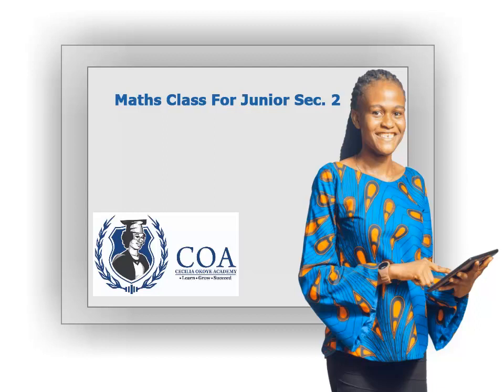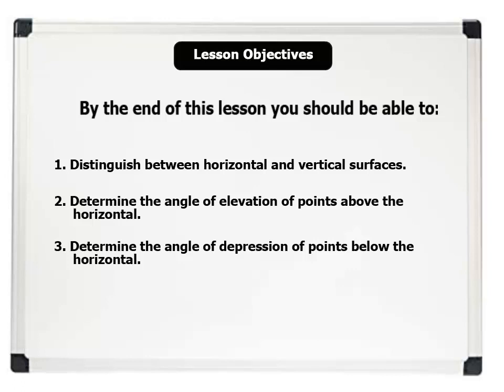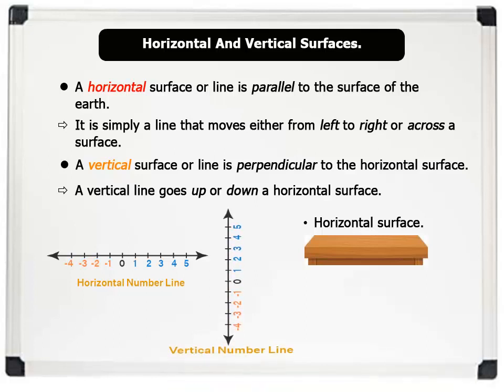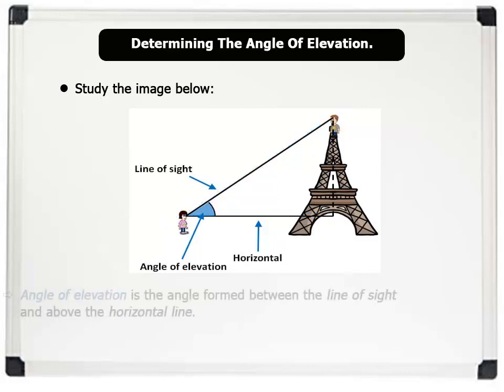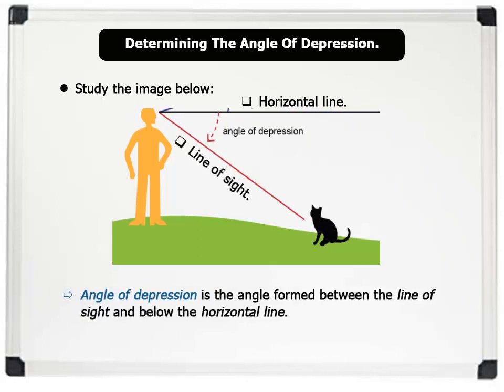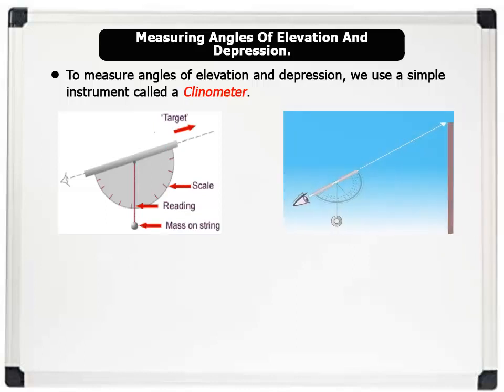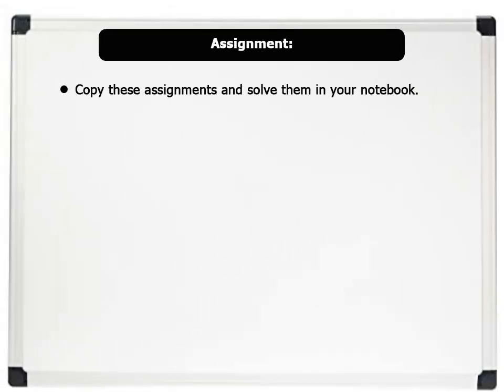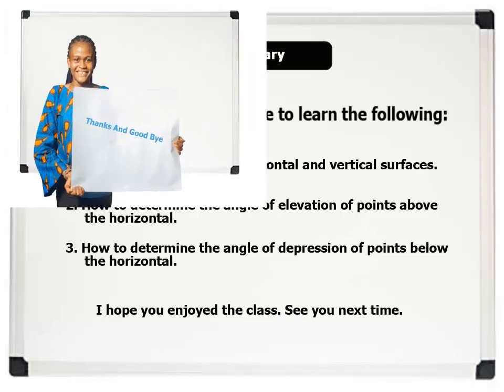JSS 2 Maths Lesson 27 - Angles Of Elevation And Depression. Like, Share And Subscribe.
JSS2 Maths Lesson 27 Topic - Angles Of Elevation And Depression.